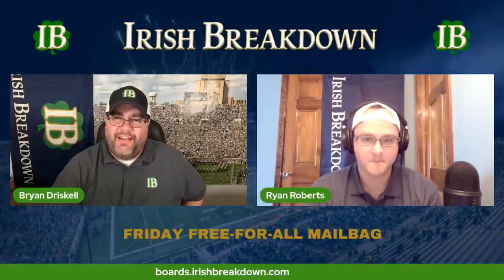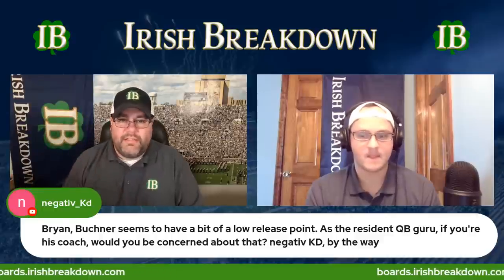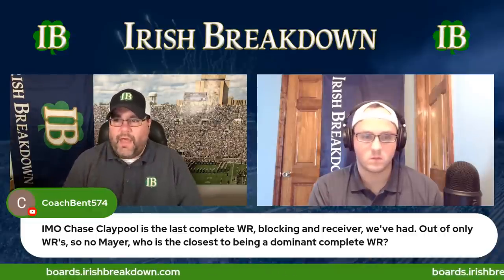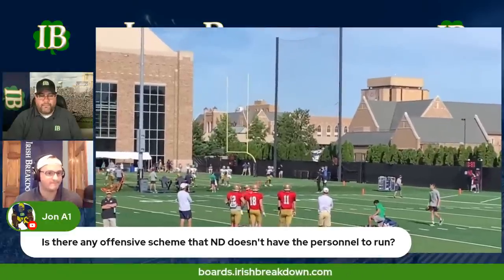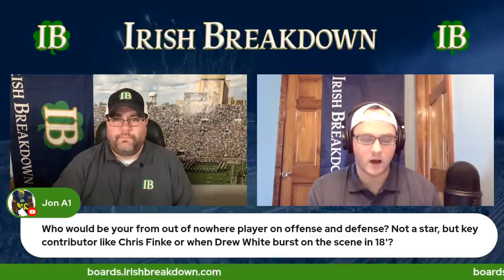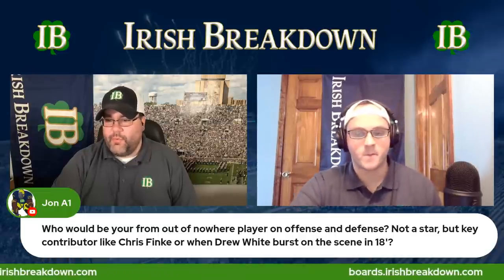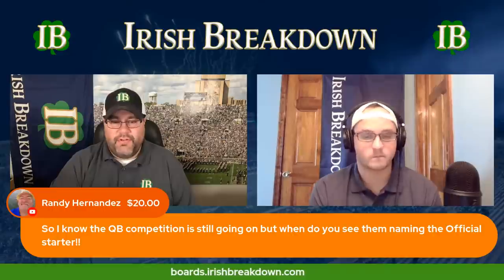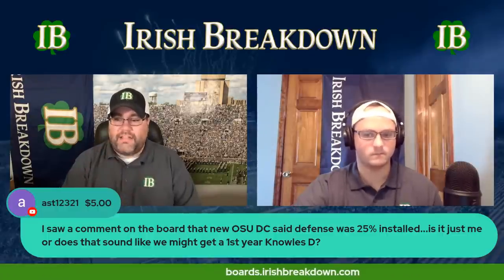Notre Dame Football Mailbag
Irish Breakdown answers subscriber and listener questions about Notre Dame football and Irish recruiting

Stay locked into Irish Breakdown for all the latest news and analysis about Notre Dame